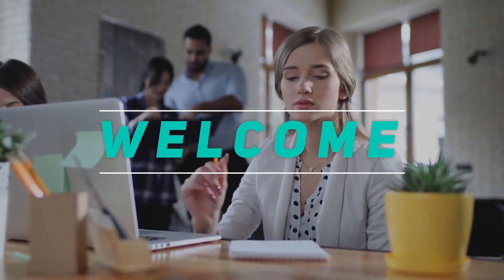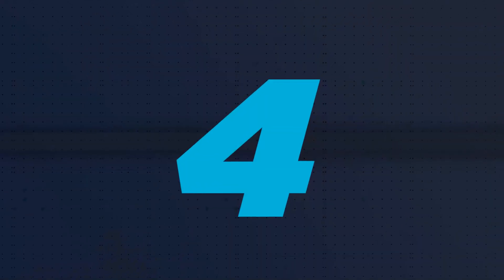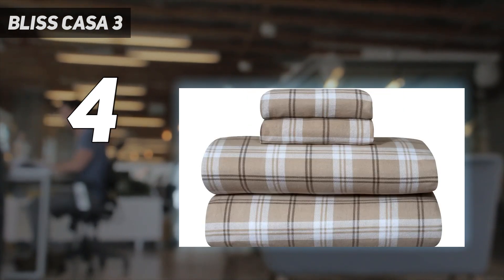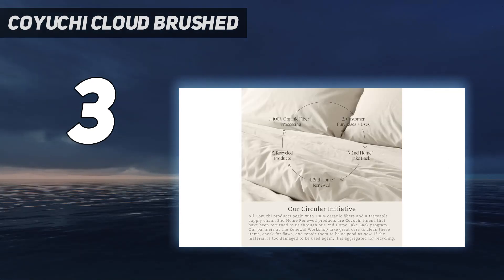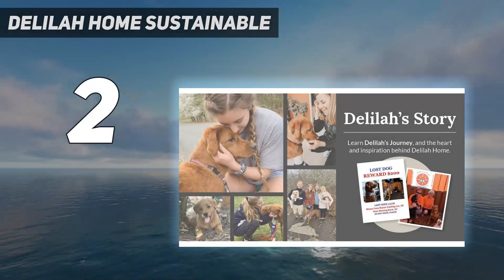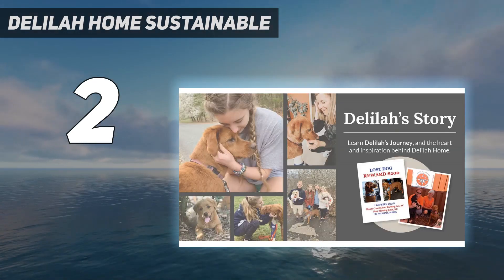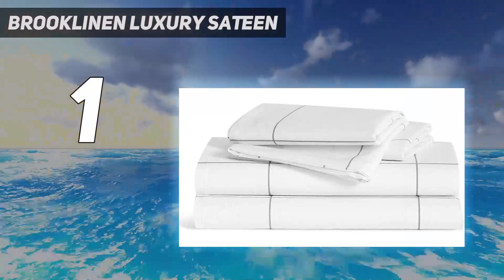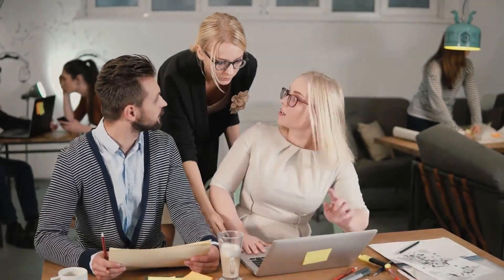Top 5 Best Sheet Sets 2024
Here is the Updated Prices of the Best Sheet Sets  in 2023!

Things that we mentioned in this video:
1. Brooklinen Luxury Sateen - B07SKKTKNX
2. Delilah Home Sustainable  - B0827ZK1MP
3. Coyuchi Cloud Brushed - B016Z727QQ
4. Bliss Casa 3 - B0915MC9QF
5. Tribeca Living Full  - B0CHJG8BJH